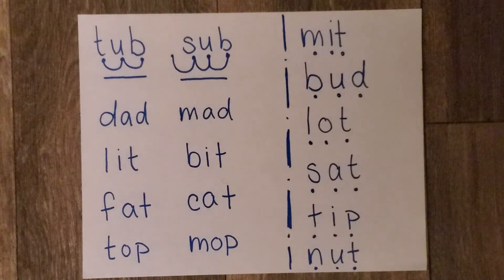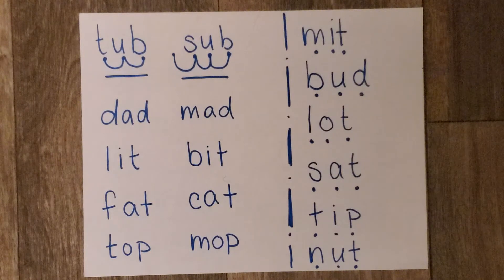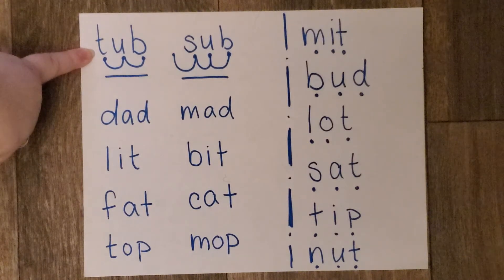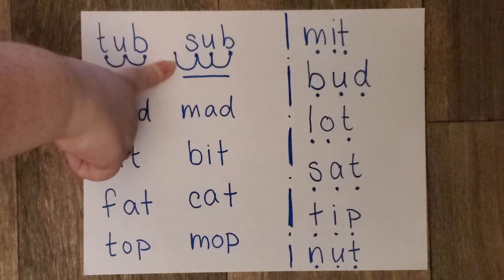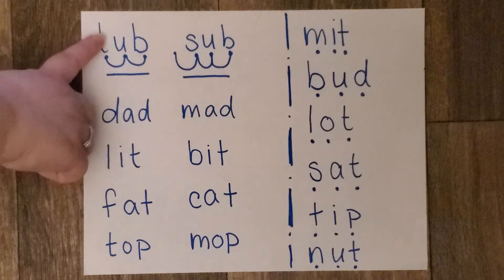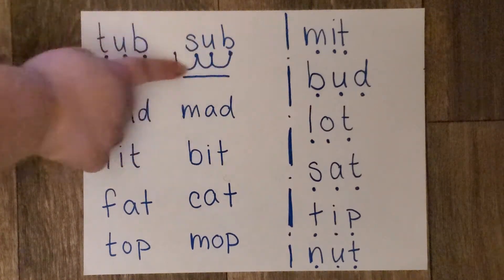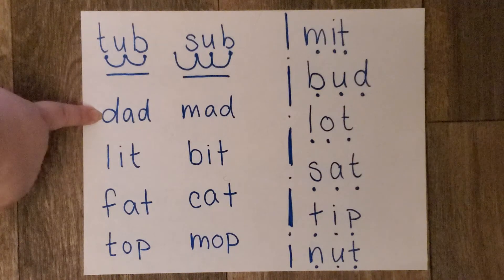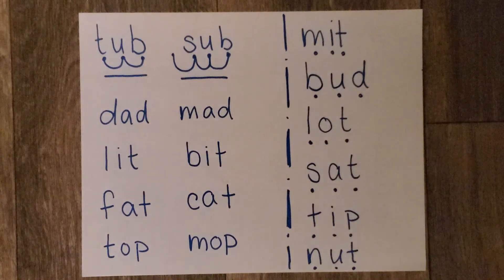Smooth Blending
Pause the video when done listening and practice smooth blending the words on the page. Remember blend in one breath or sing to make sure it's smooth.